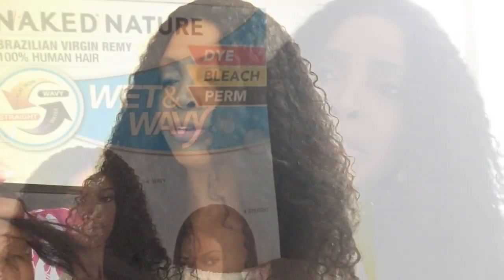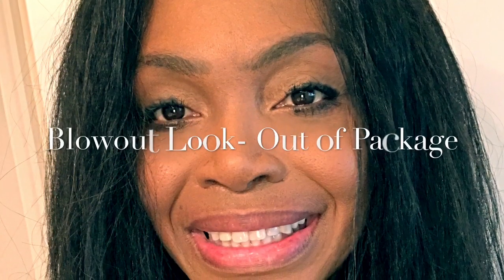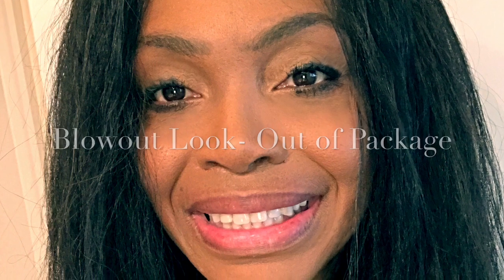Shake & Go Naked Nature Wet & Wavy Bohemian Curl 7 Pcs 18"20"22" with Virginia Wiggins